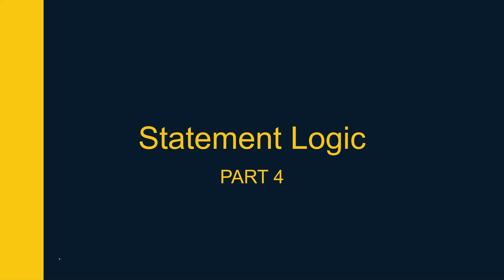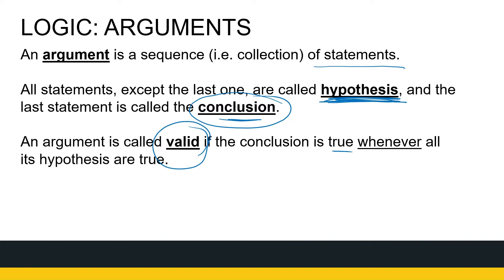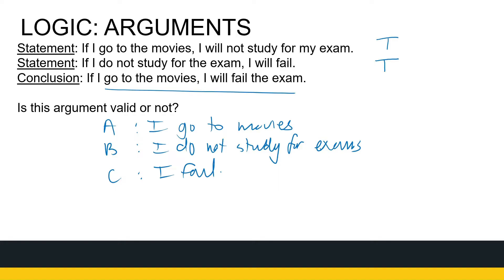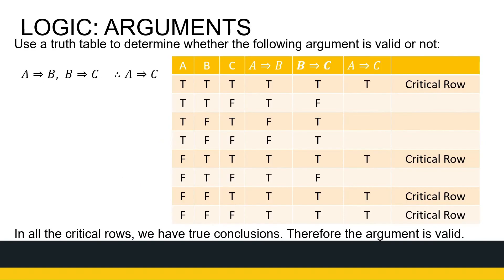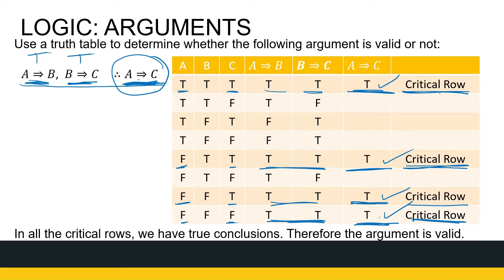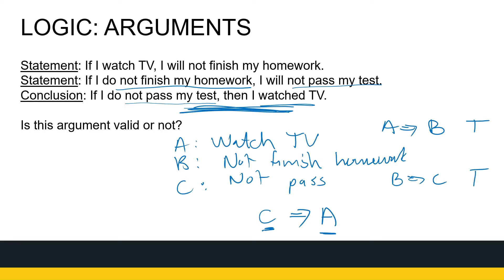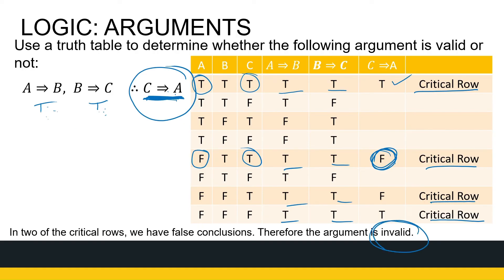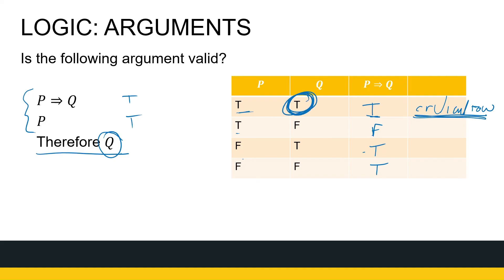Statement Logic PART 4: Logical Arguments